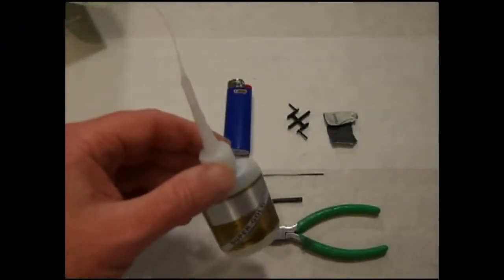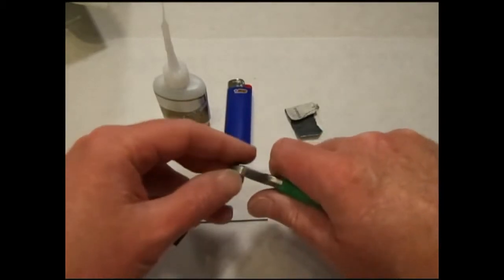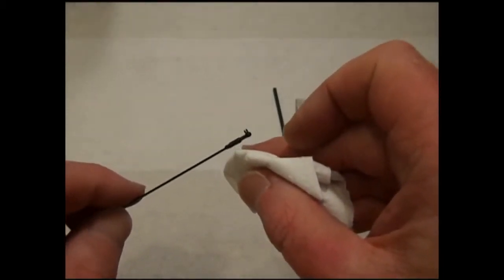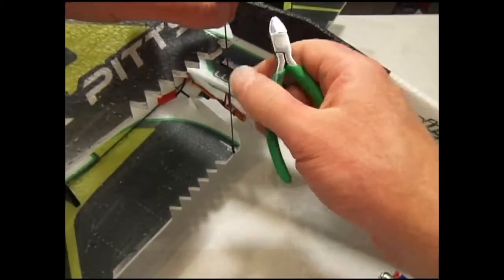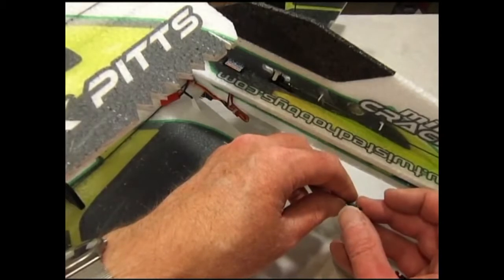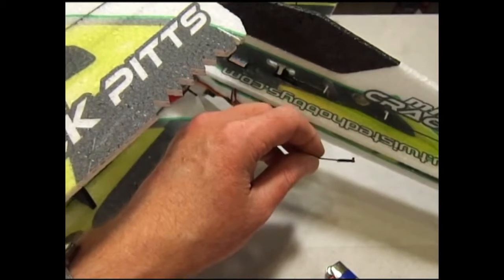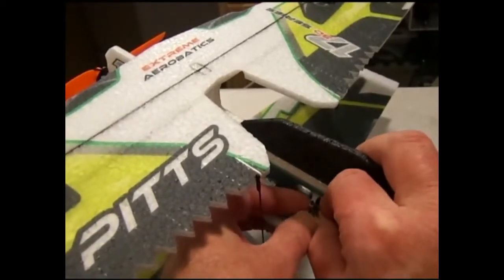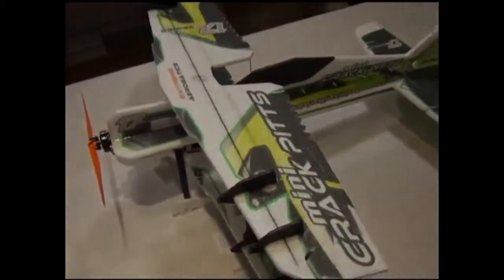Twisted Hobbys - How To - Snap-Link's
How to assembly and use Twisted Hobbys control rod snap link assemblies.